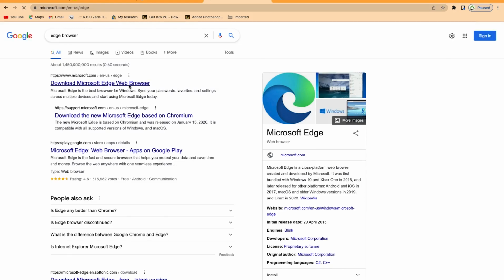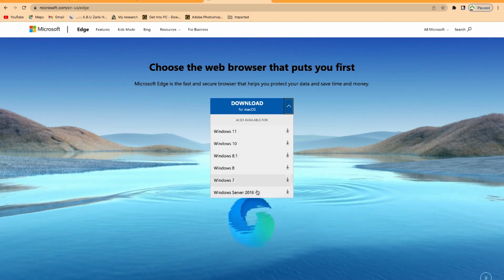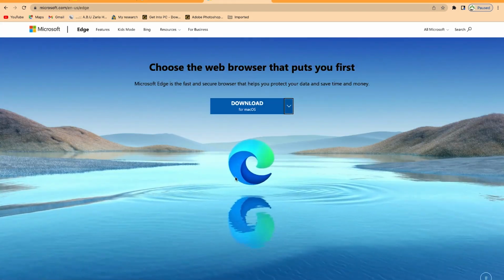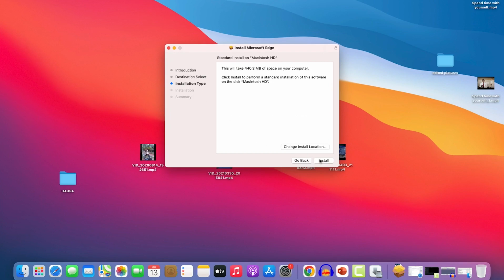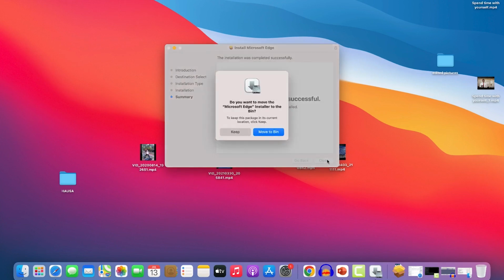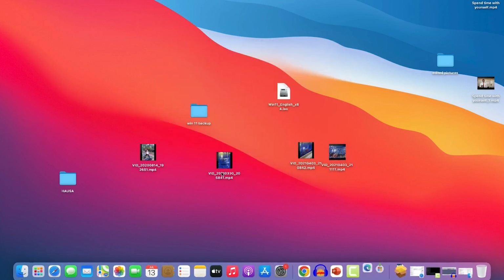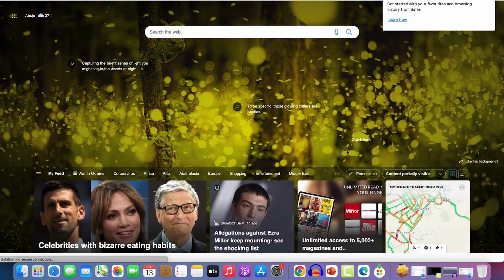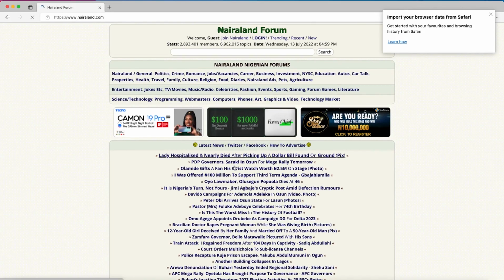Microsoft Edge Now Available on MacOS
How to Install Microsoft Edge on MacOS
In this video, you will learn how to download and install microsoft edge on macos. This is a step-by-step guide. You can find ways to dowonload not only for Macos but for other operating systems as well. Feel free to try it and see how you can install microsoft edge browser on macos